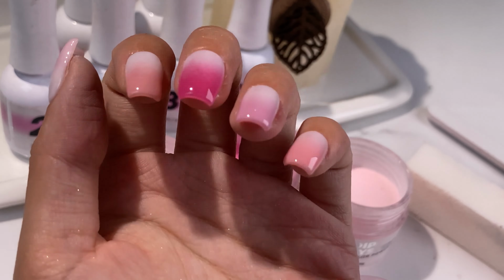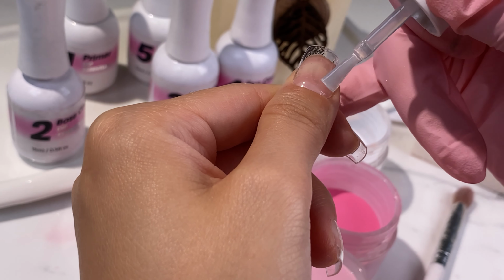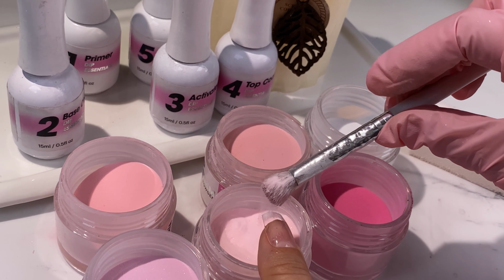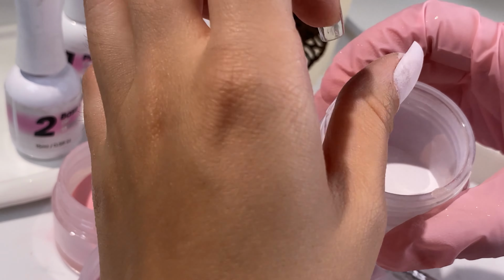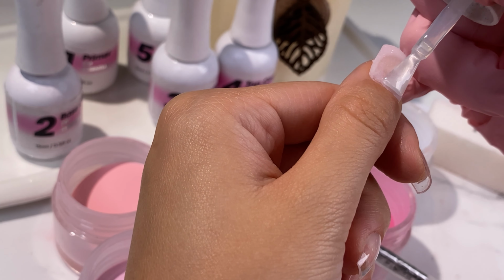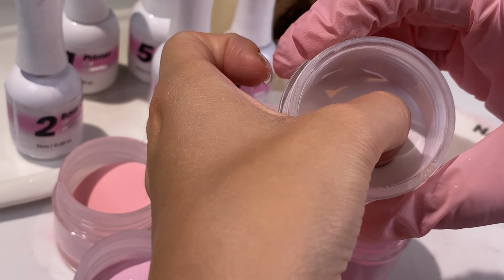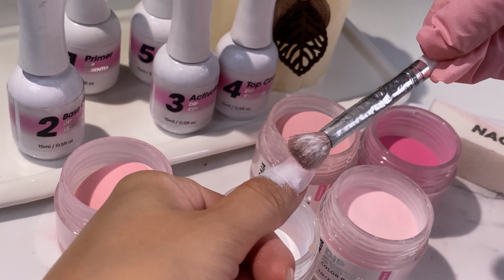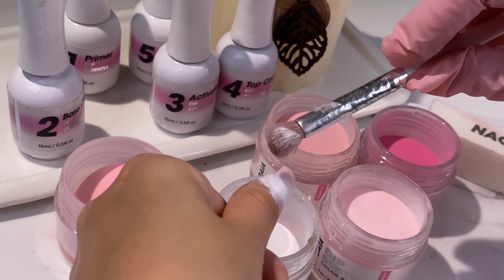Effortless Pink Ombre Dipping Nails: Achieve a Perfect Natural Gradient at Home!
Take a look at these stunning and flawless pink ombre nails.

Follow my simple, step-by-step tutorial to achieve these dipping pink ombre nails at home. No need for UV curing, and you can bid farewell to chipping and cracking.

Before diving in, it's crucial to know that the foundation for perfect dipping nails lies in a very thin and even application of the base coat and dipping layers.

Hold your fluffy makeup brush horizontally, pick up a modest amount of pink powder, and gently flick the brush, allowing the powder to fall onto your nail surface from the front edge towards the cuticle. The right amount should cover about two-thirds of the nail bed.

Brush off any loose powder and immediately dip your nail into the white powder.

Repeat the above steps: apply another layer of base coat, then use the same technique to apply the pink powder for a more vibrant color.

Here's a pro tip: the closer you hold the brush to a 90-degree angle, the quicker the powder will fall onto your nails.

Again, dip your nails into the white powder before the base coat fully dries. For the next ombre layer, we'll reverse the process to achieve a more natural gradient effect.

Strive for the thinnest and most even application of the base coat. Ensure your brush is clean as we'll now pick up some white powder. Start flicking from the cuticle line, stopping around two-thirds down your nail bed.

The key is to create a seamless transition where the white and pink overlap, both at the tip and the cuticle. This ensures a smooth ombre effect.